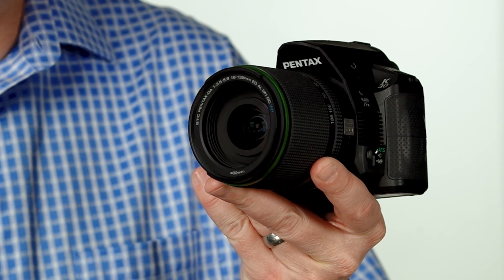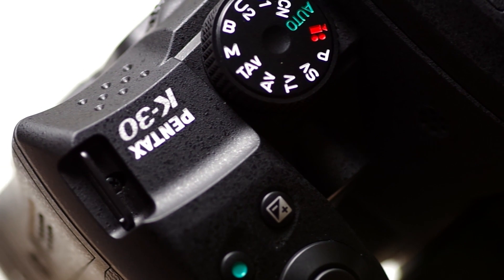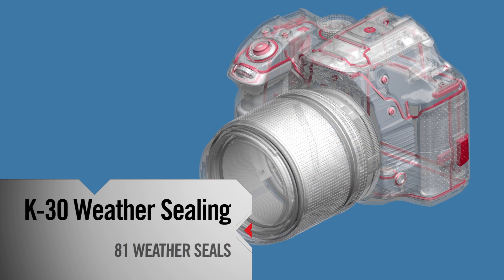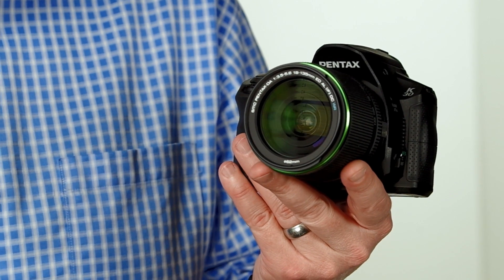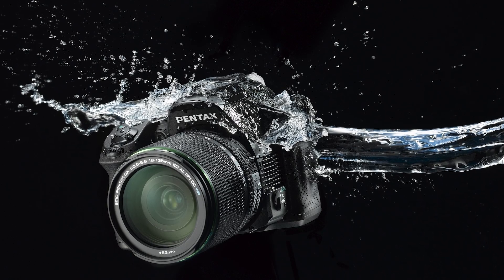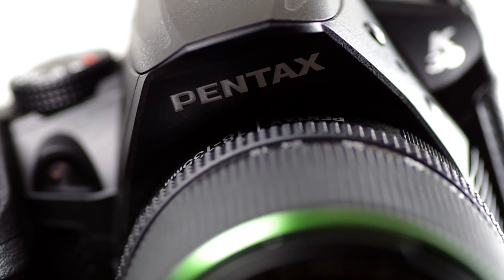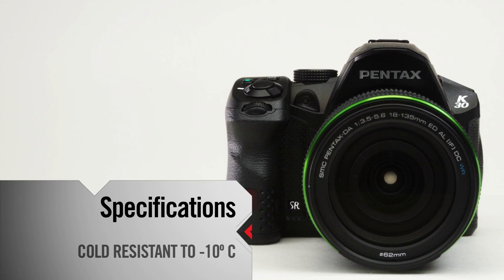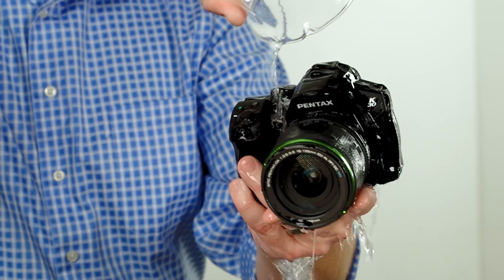PENTAX K-30 Weather Sealing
The PENTAX K-30 offers 81 weather seals in the camera body to repel weather, dust and extreme weather. Can your DSLR handle the elements?